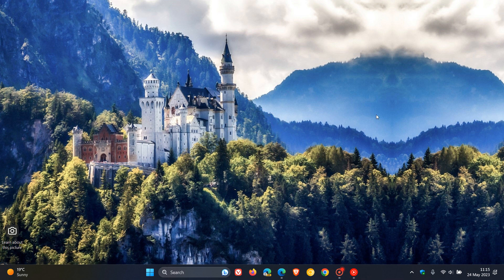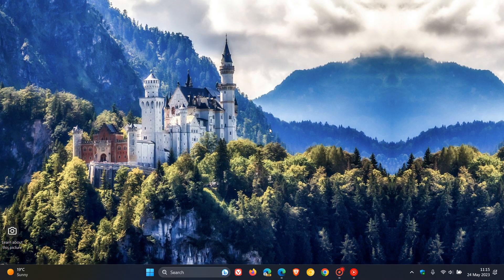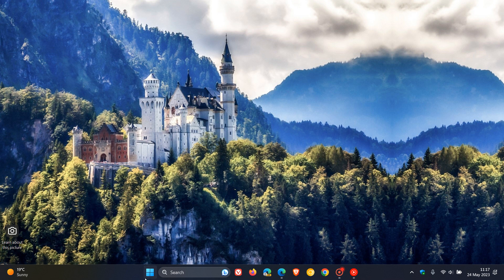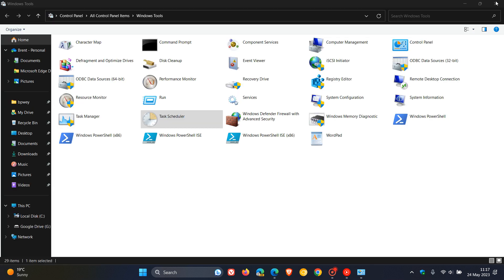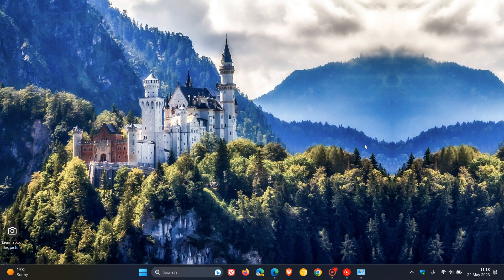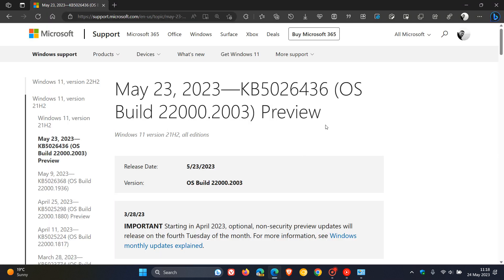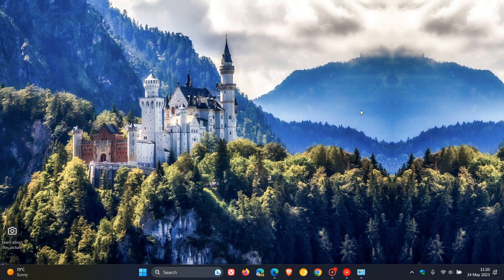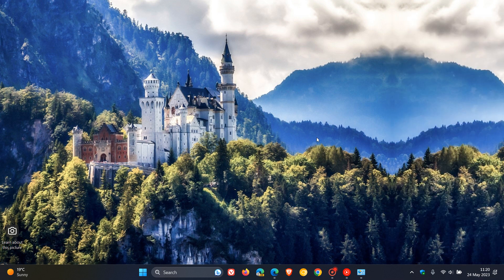Windows 11 21H2 KB5026436 released with bug fixes | Windows 11 22H2 Moment 3 coming later today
This latest optional non-security bug fix update for May 2023 does not have any new features but does include fixes for printer issues, narrator, audio, LSASS, NTFS issues and more. The update pushes the original release of Windows 11 to Build 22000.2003.
The next optional update for Windows 11 22H2 KB5026446 will be released later today on May 24, 2023 and will be bringing the third wave of new features